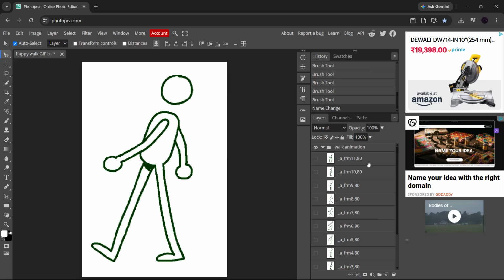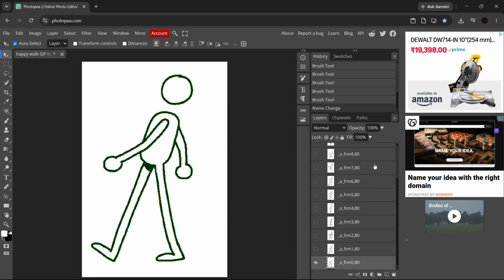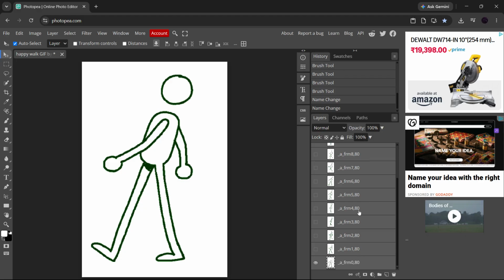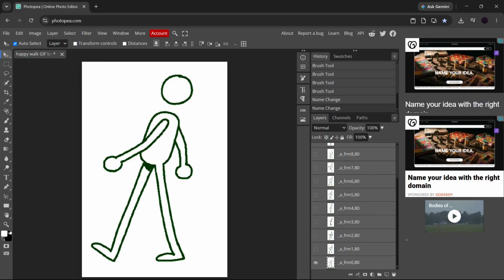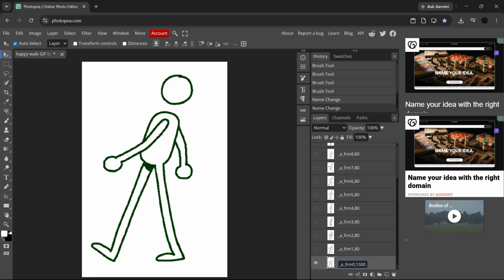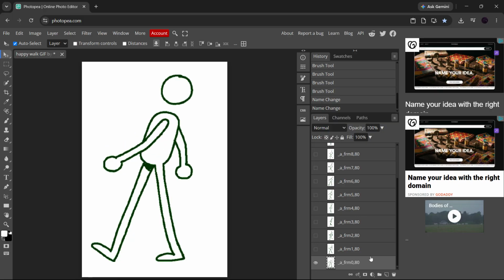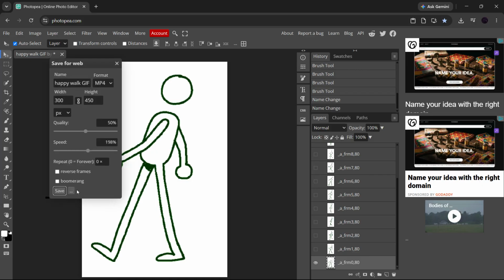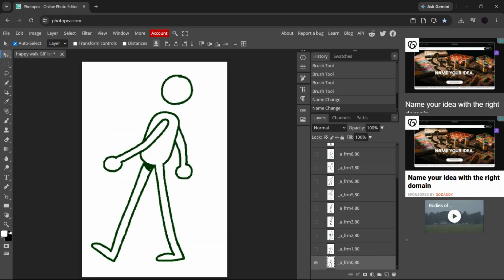How To Make Video In Photopea [Easy Animation Guide]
Learn how to make a video in Photopea by turning layers into animation frames, adjusting timing, and exporting as MP4 or GIF. This easy step-by-step guide is perfect for simple animations, slideshows, and social media videos.

🕚Timestamps:
0:00 Introduction
0:18 Prepare Your Layers
0:55 Create Animation Frames
1:25 Adjust Frame Timing
1:58 Preview And Fine Tune
2:20 Export As MP4 Or GIF
2:47 Outro

✍️What You'll Learn In This Video:
• How To Create And Organize Layers For Animation
• How To Turn Photopea Layers Into Frames
• How To Set Frame Duration In Milliseconds
• How To Preview And Adjust Animation Speed
• How To Export A Photopea Video As MP4 Or GIF

💡Pro Tips:
• Keep each scene or image on its own separate layer for cleaner animations.
• Rename layers in order before converting them into frames.
• Use shorter timing for fast motion and longer timing for slides or title cards.
• Test the preview before exporting to catch spacing or timing issues.
• Export as MP4 for video uploads and GIF for lightweight looping animations.

📱 Download Photopea Mobile:
Photopea does not currently offer an official mobile app.